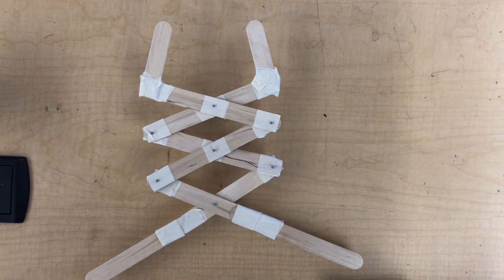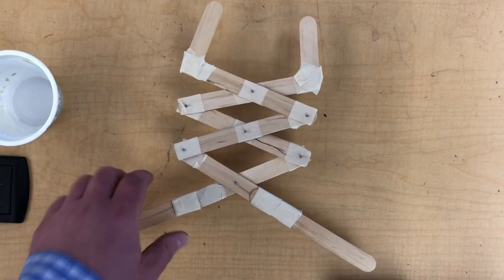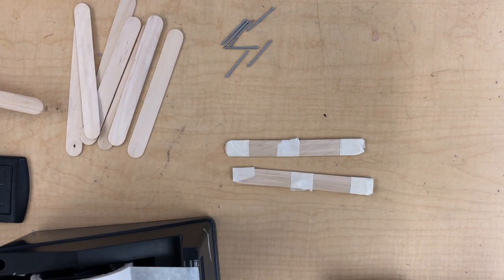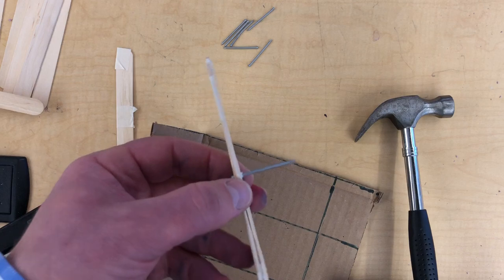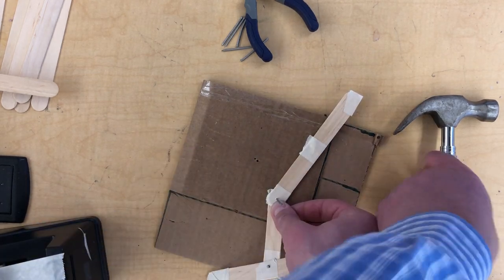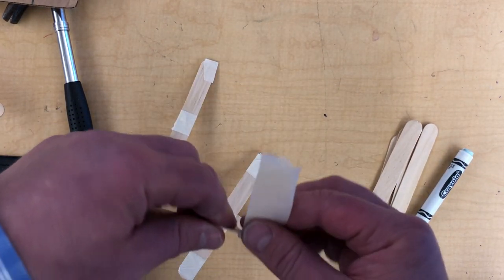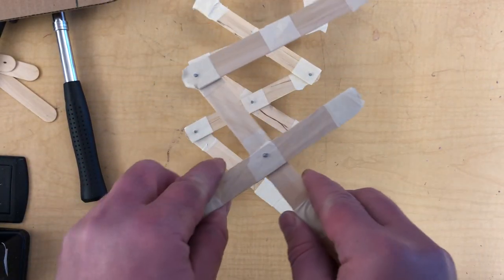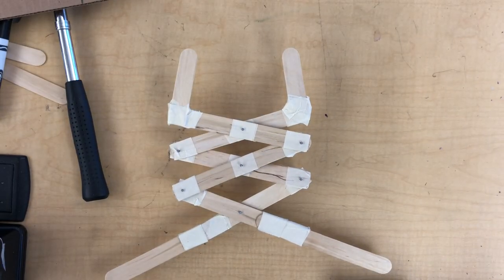Extending Grabber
STEM project for kids